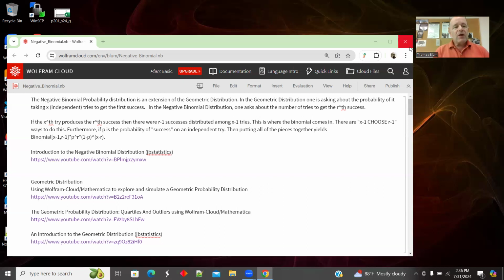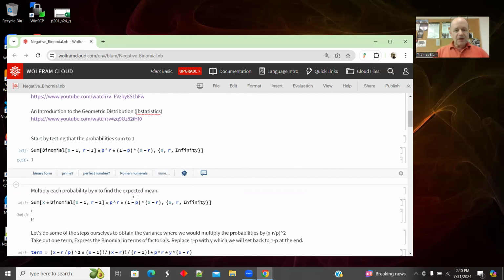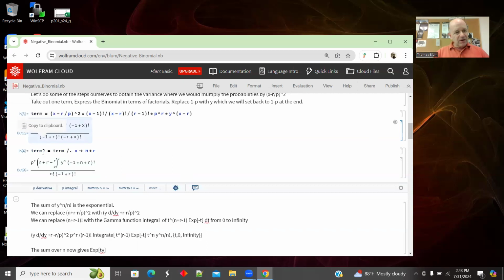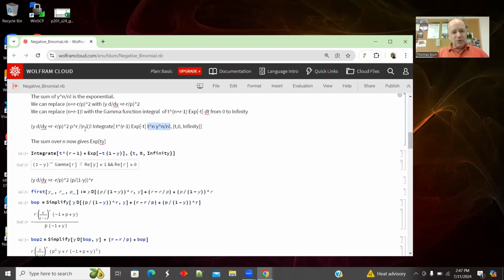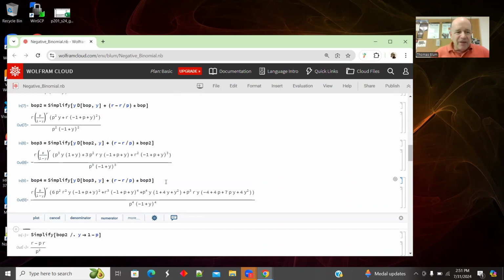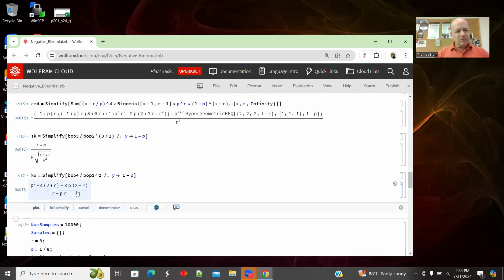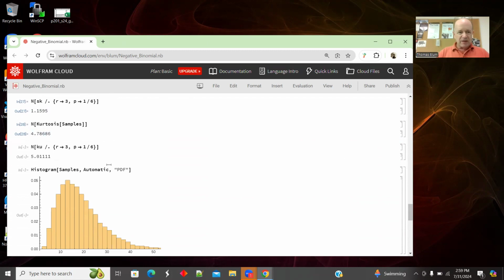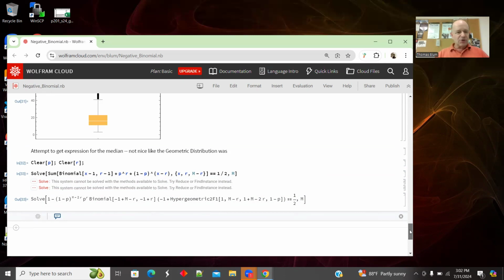Using Wolfram-Cloud/Mathematica to find some expressions for the Negative Binomial Distribution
In this video we use Mathematica/Wolfram-Cloud to explore properties of the Negative Binomial Probability Distribution. This distribution looks at the probability for achieving the r^th "success" on the x^th try.  We find expressions for the mean, variance, skewness, and kurtosis.  Then we perform a simulation and compare the simulation and theoretical values for these quantities.